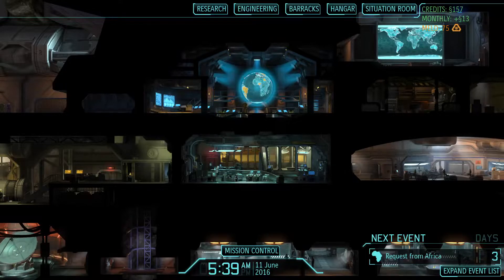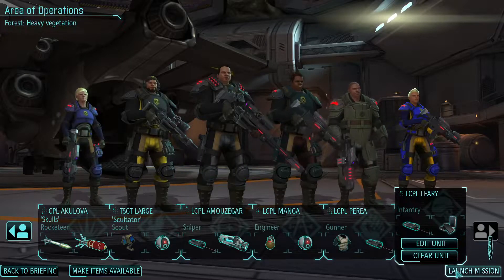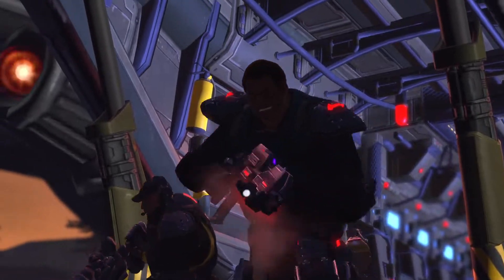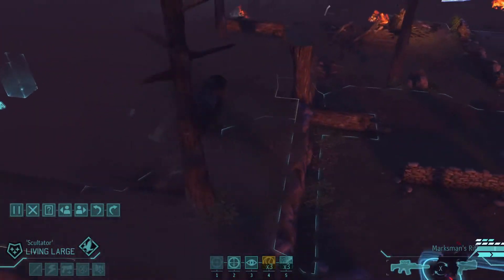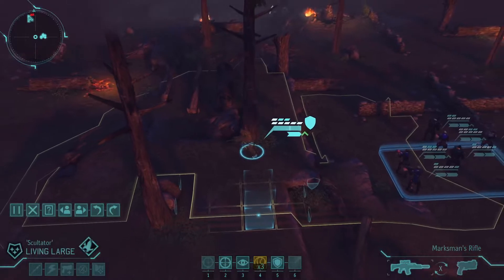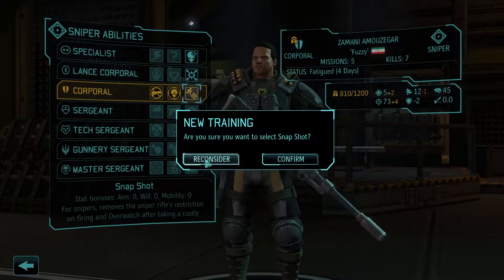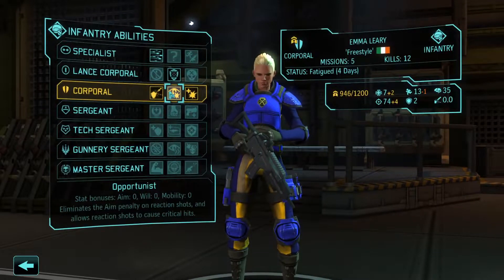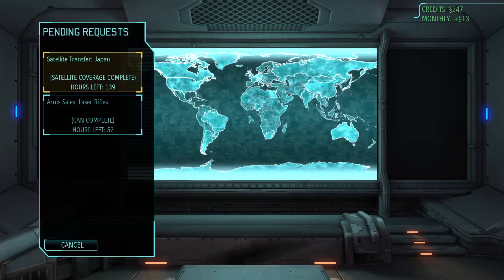Xcom Long War Impossible 31